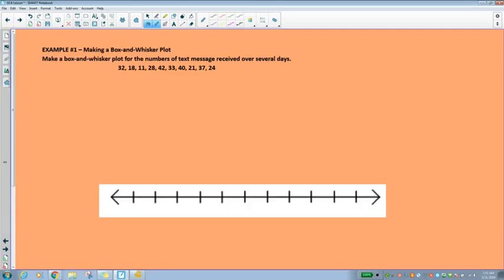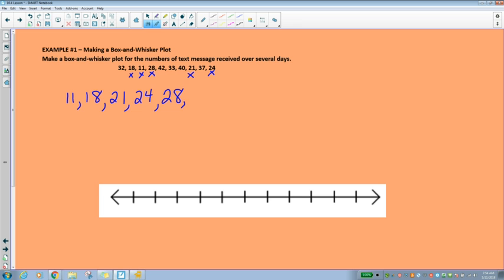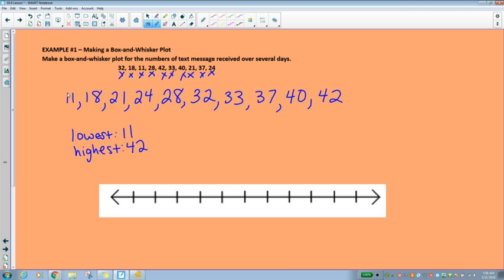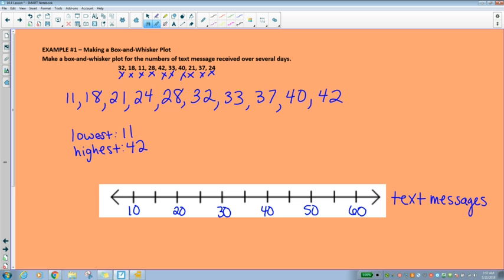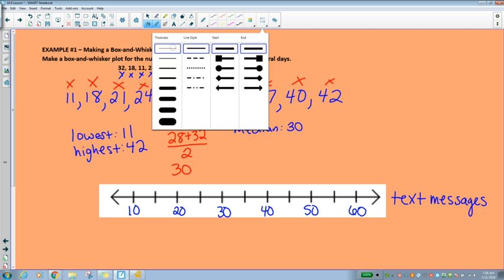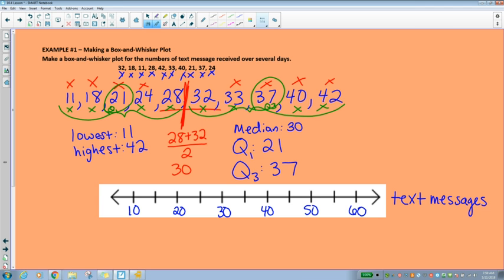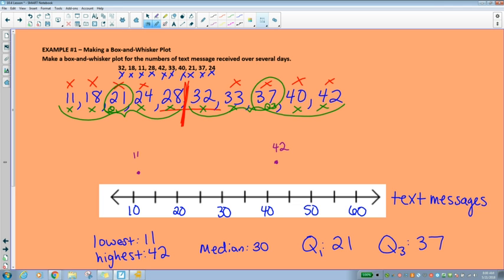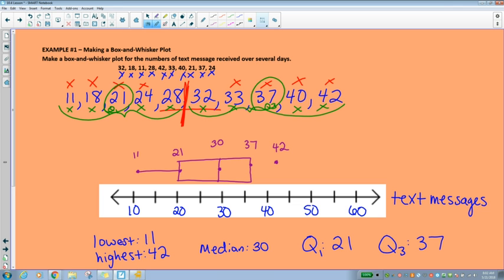10.4 - Ex. #1 - Making Box-and-Whisker Plot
6th grade Big Ideas Math